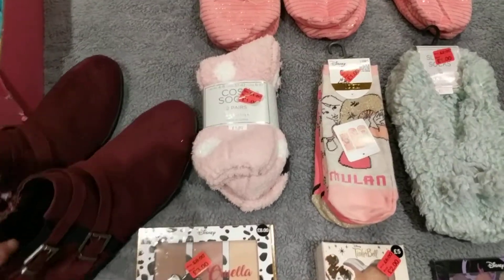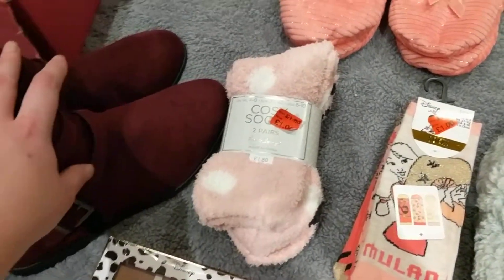PRIMARK BOXING DAY SALE HAUL - MAJOR SALES, DISNEY MAKEUP 75% OFF!!!